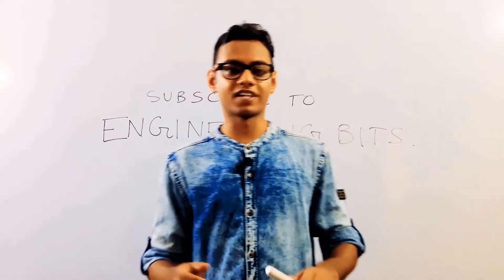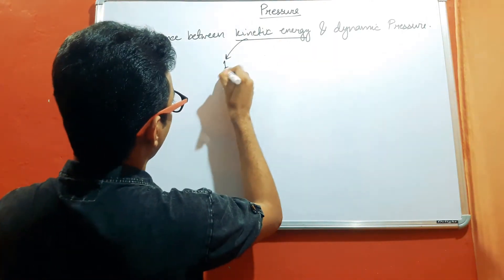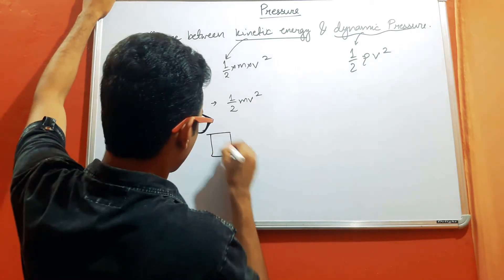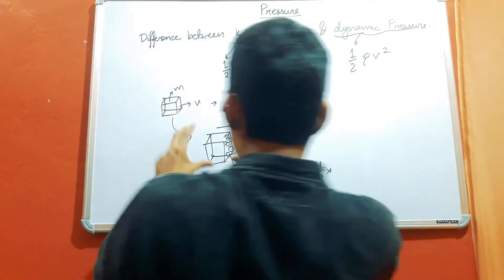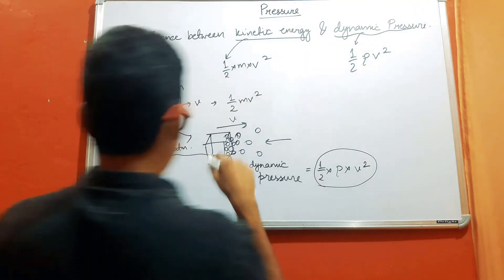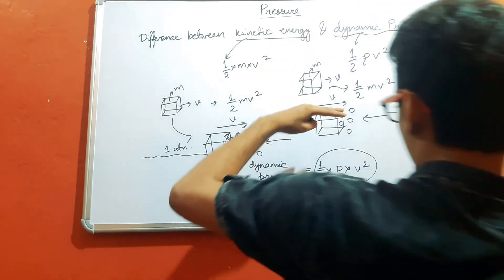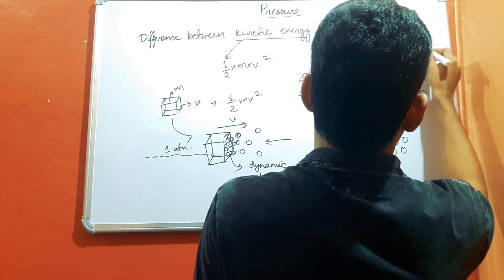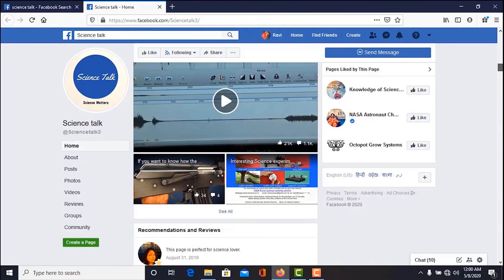Understanding Pressure - Lecture 4 || Difference between Dynamic Pressure & Kinetic Energy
When something, say a particle for example, in motion then its kinetic energy is given by (0.5 * mass * (velocity ^ 2)). Now because of this motion air molecules will keep hitting from the direction opposite to that of motion and thus applying a certain pressure on this particle. This is actually the Dynamic Pressure.
And the significance of density in the dynamic pressure which is (0.5 * density * (velocity ^ 2)) is that with the same kinetic energy the air molecules will apply a lesser force at high altitude due to the lower density and thus the dynamic pressure is reduced at high altitude.

12. A tank carrying water in liquid & vapor form is heated. Will the liquid water level rise or fall?

Follow on Pinterest : Board engineering bits (under ravisinghisking41)